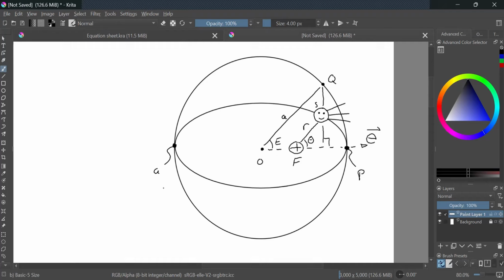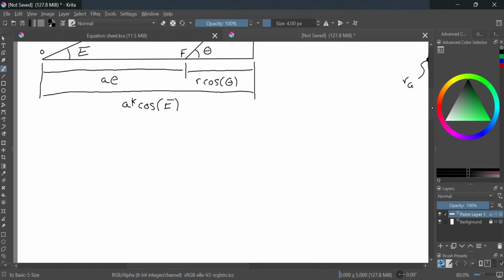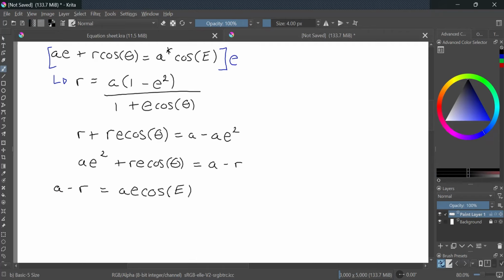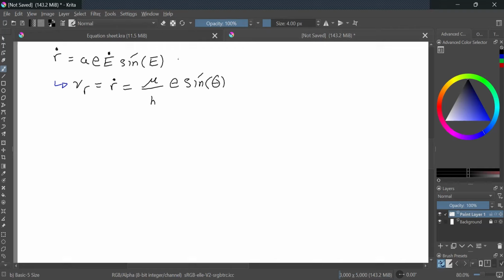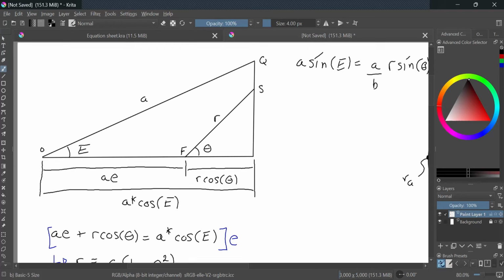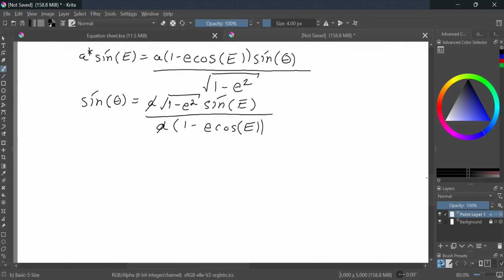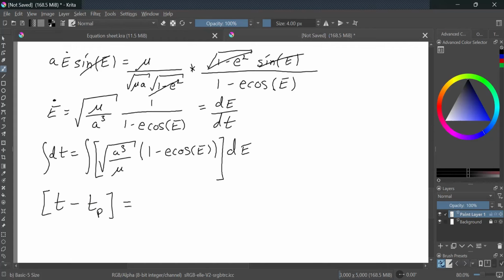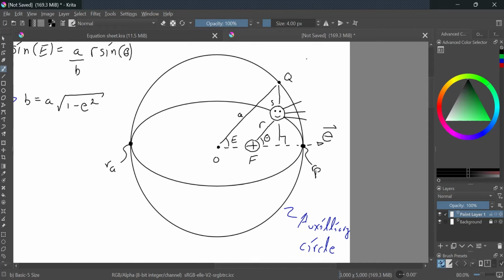Orbital Mechanics - Kepler's Equation and Eccentric Anomaly Angle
Let's take a look at timing between points on an orbit.  We'll learn about something called the eccentric anomaly angle, and how that can play into the equation for time between points, which is called "Kepler's Equation".

Music, in order of appearance:
Lofi and gentle piano chill out - Darian
Guitar and LOFI CHILL BEAT - Oren
Sunset, seaside, lofi hip hop - Takasick
Lofi - chill - refreshing morning - cafe guitar - Loquat Music
90's, electric piano, hip hop, LoFi - DaikixCousin
Sunset, Lofi, Piano, Chillout - Tana Music
First love - Piano - Lofi HipHop - The Fable
Cafe/Daily Life/Vlog/Lofi - Tana Music
A music that fits the slapstick comedy scene - Telviel
Silly, Funny, Wacky Trombone: Brass Horn Dance - Viral Sound Empire & Fun Family Sing Along
The beat of a melancholy and stylish guitar phrase - Beats by METCH